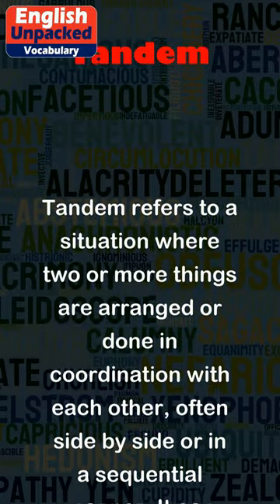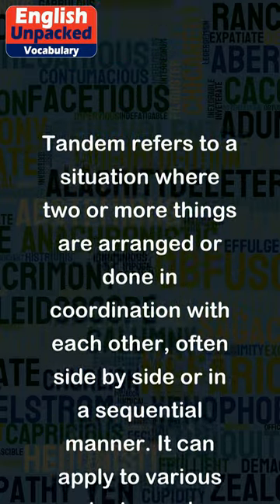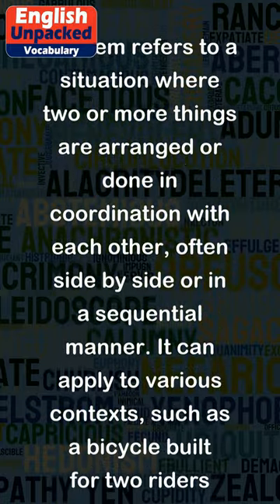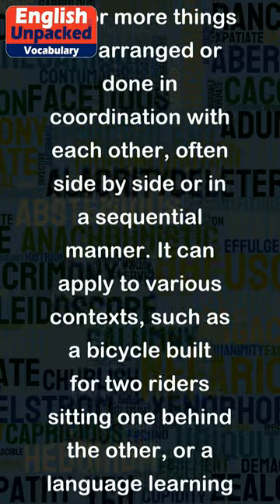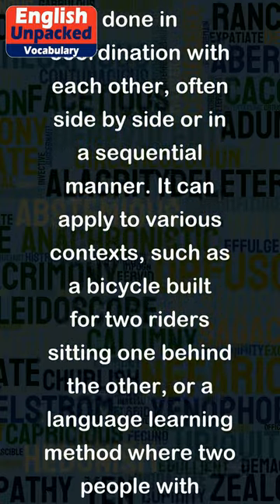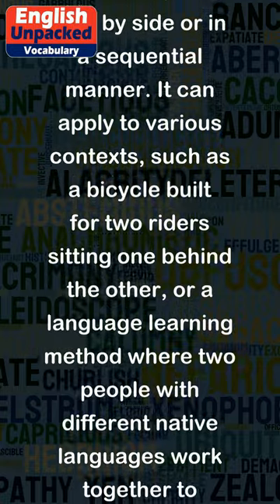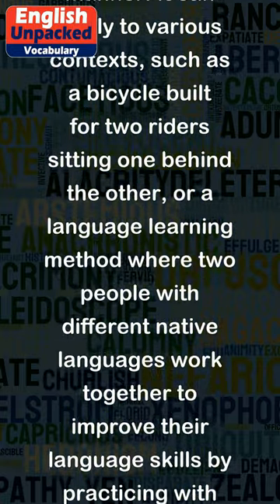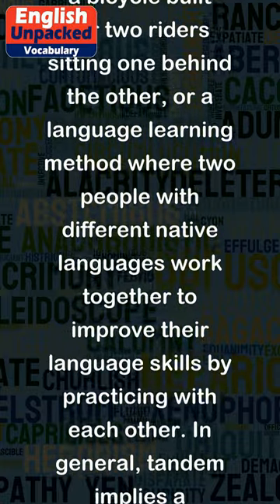Tandem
Tandem refers to a situation where two or more things are arranged or done in coordination with each other, often side by side or in a sequential manner. It can apply to various contexts, such as a bicycle built for two riders sitting one behind the other, or a language learning method where two people with different native languages work together to improve their language skills by practicing with each other. In general, tandem implies a cooperative and synchronized effort between two or more entities.